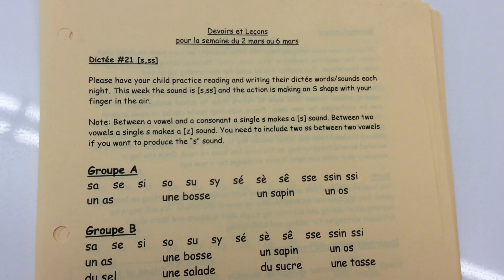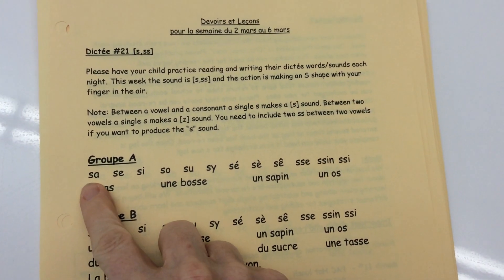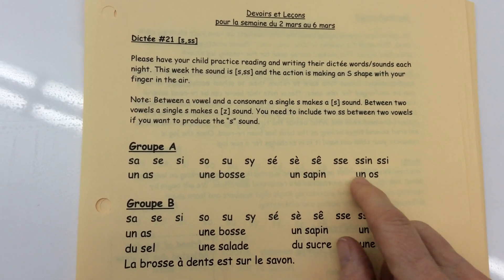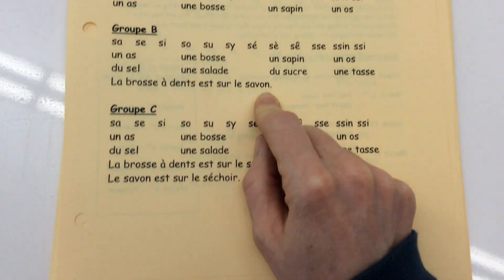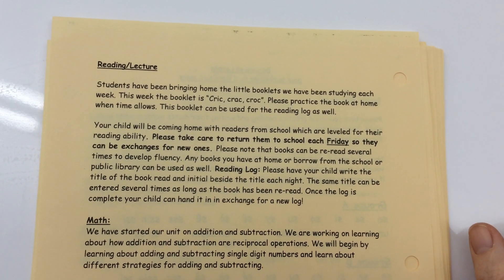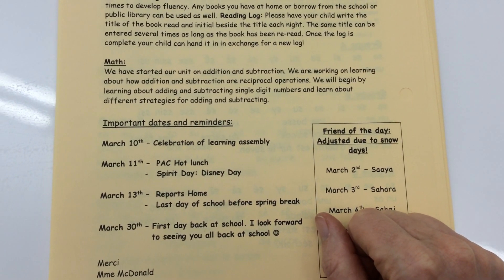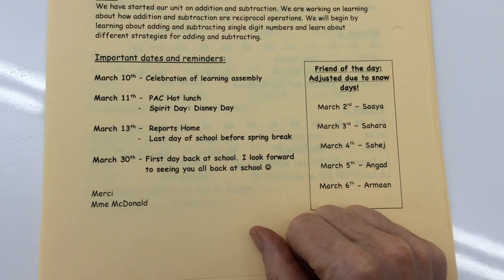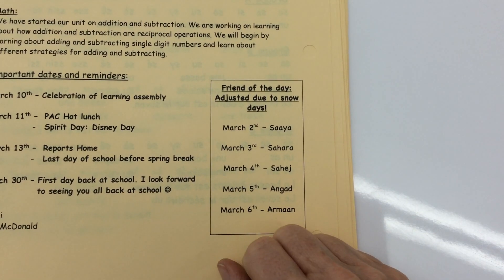Div. 24 Homework for week of March 2-6, 2020: s, ss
Sound of the week: s, ss